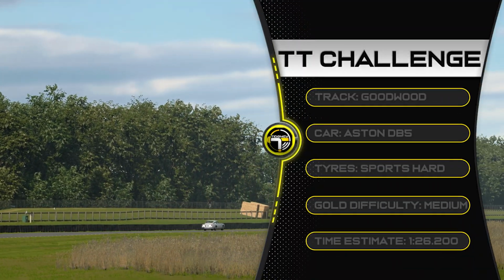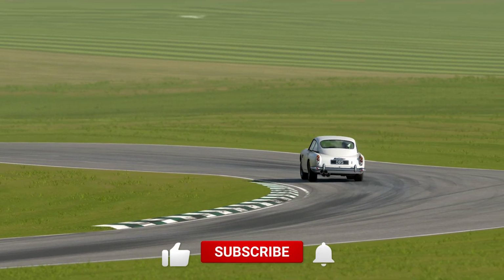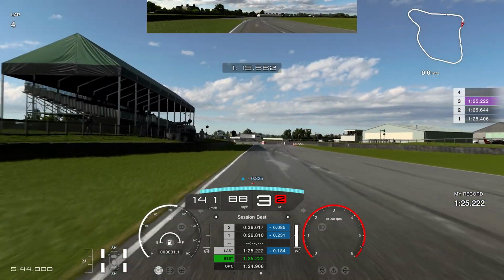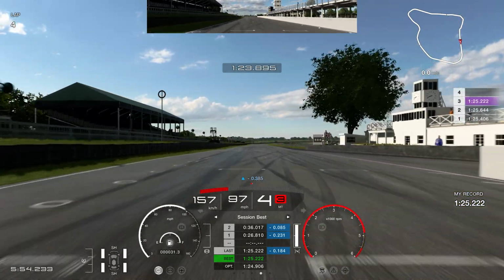🤑 YOU are JAMES BOND this week to get 2 MILLION Credits.. || Time Trial Guide - Week 36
We have the brand new Gran Turismo 7 Time Trial! We are heading to the Goodwood Motor Circuit in the Aston Martin DB5